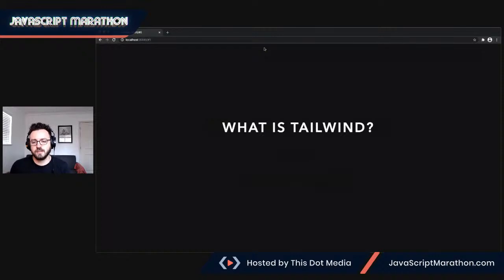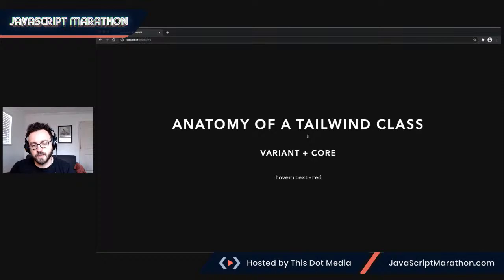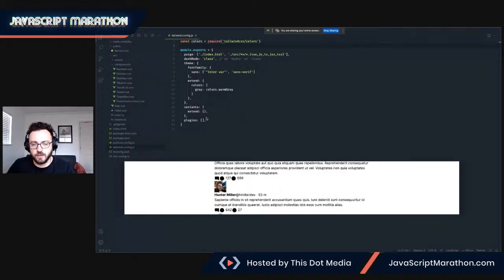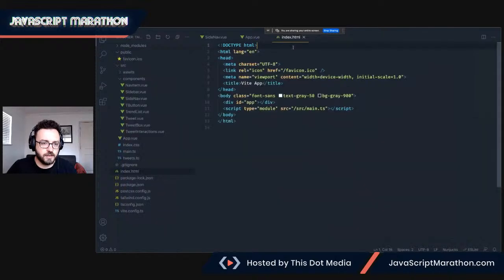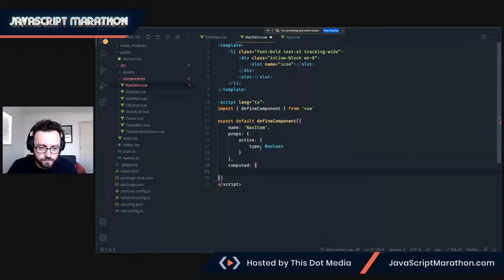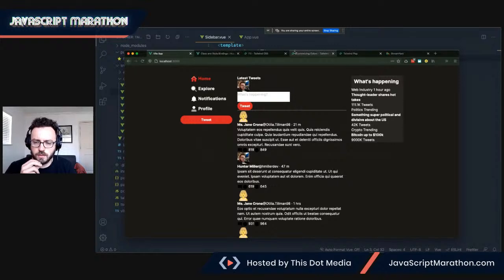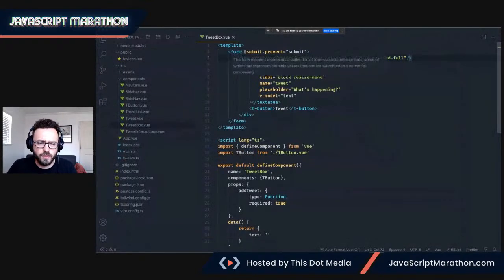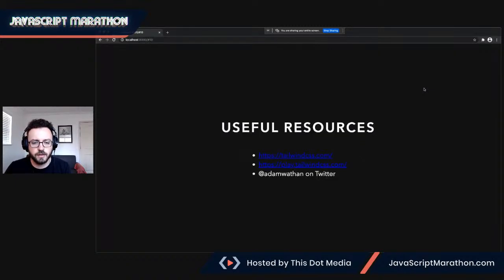JavaScript Marathon: Intro to Tailwind CSS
"Intro to Tailwind CSS" with Hunter Miller

Would you like the full power of CSS at your fingertips while writing HTML? Tailwind CSS offers a robust framework of utility classes, combined with a pre-built design system, allowing you to build world-class websites immediately. In this beginner-friendly talk, we cover how to setup Tailwind, configure it to your liking, and build a few components to show you how fast and powerful it can be.